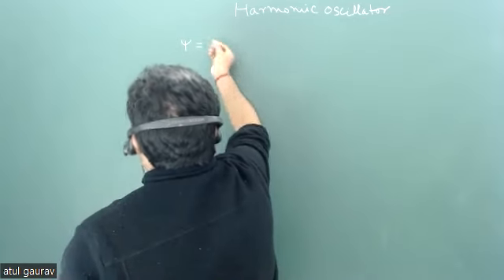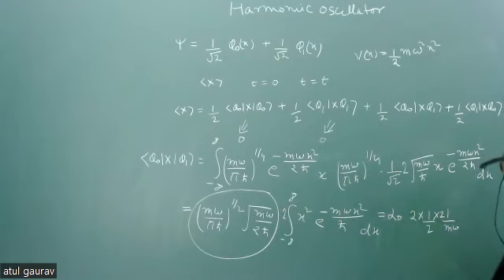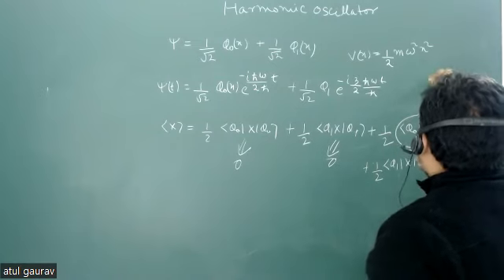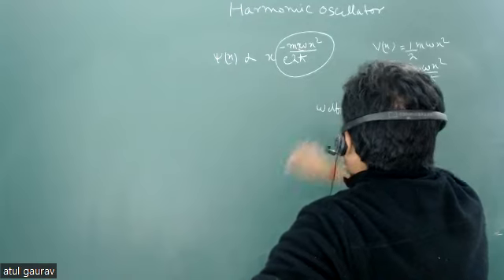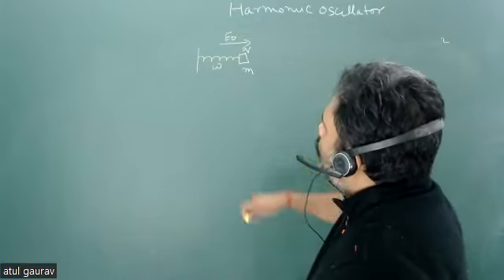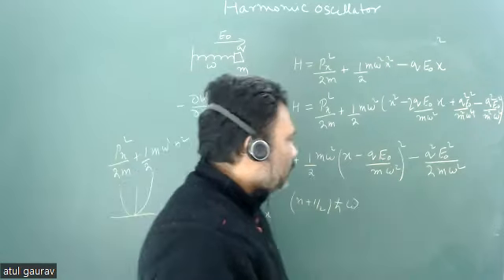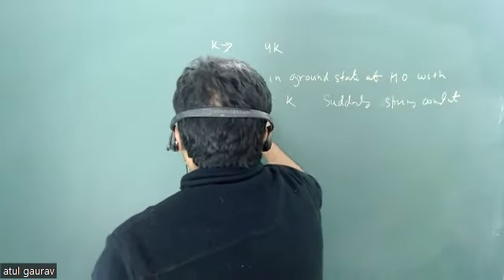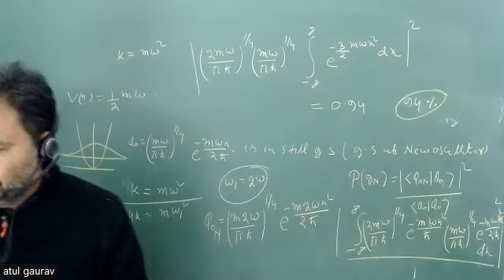Harmonic Oscillator Problem Solving | Quantum Mechanics Lecture 30 | CSIR NET & IIT JAM Physics PYQ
Problem solving on the quantum harmonic oscillator — previous year questions from CSIR NET, GATE and IIT JAM worked end to end. Part of Pravegaa’s complete Quantum Mechanics course — taught by Atul Gaurav Sir.